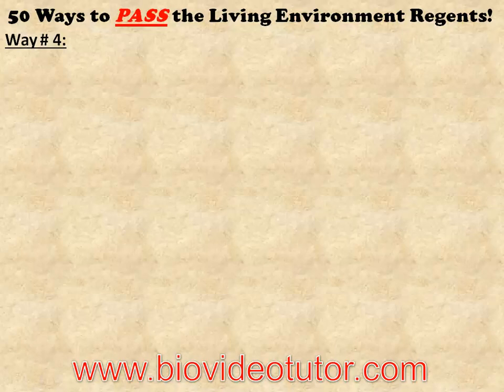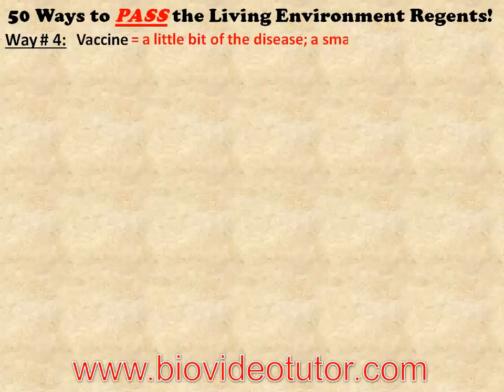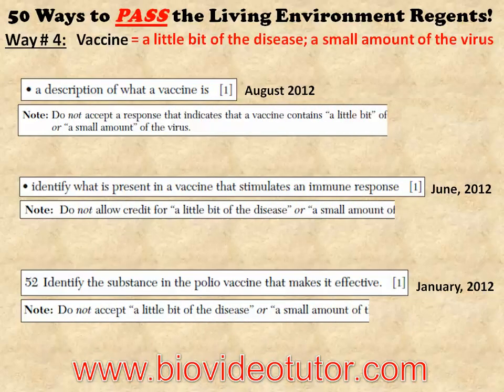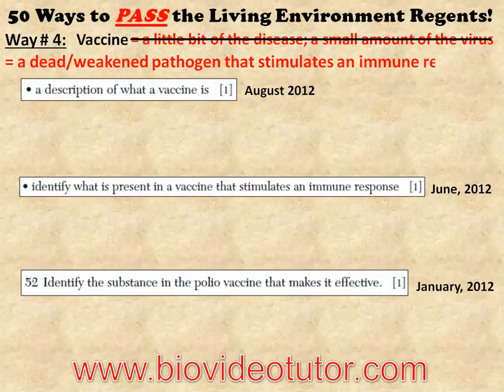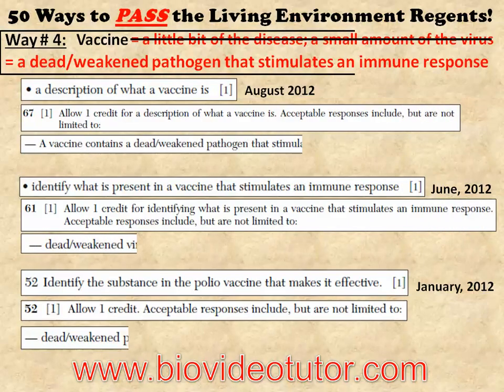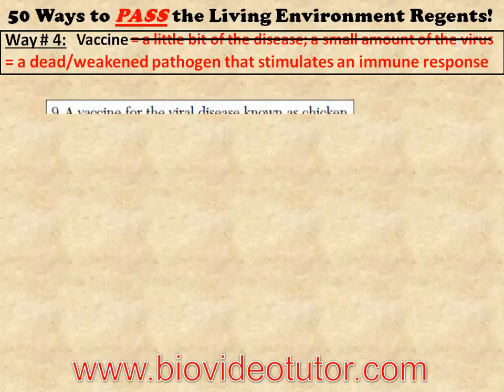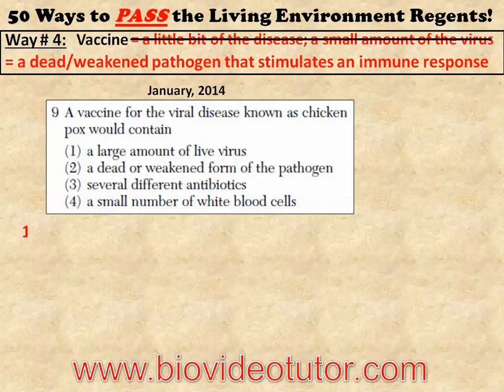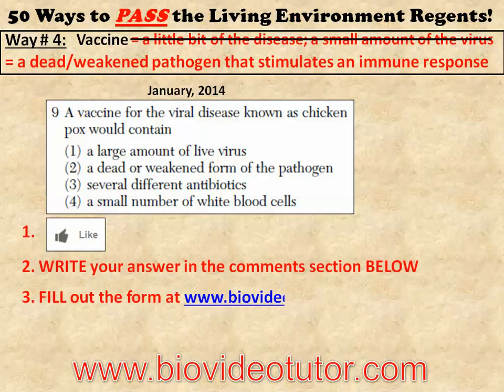50 Ways to Pass the Living Environment Regents! Way # 4 Vaccine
50 Ways to Pass the Living Environment has ARRIVED!

50 brief, informative videos covering some of the most commonly asked concepts so you can pass!

Complete with 61 actual Living Environment Regents Exam multiple choice and short answer questions following most  videos!

Way # 4 to Pass the Living Environment Regents deals with what a vaccine is.

carlabatzitzi